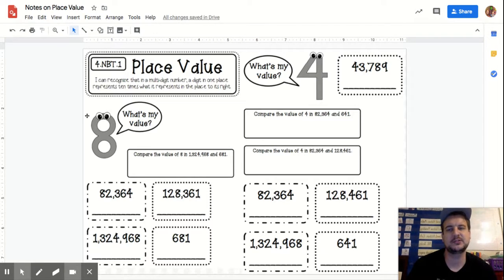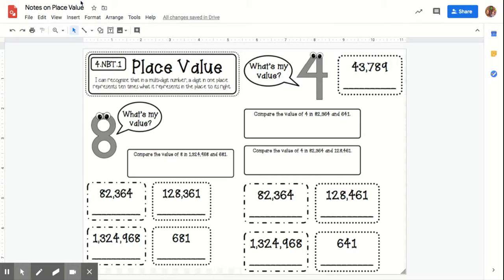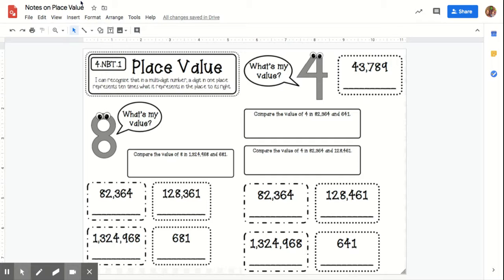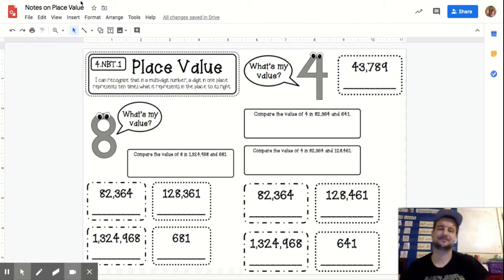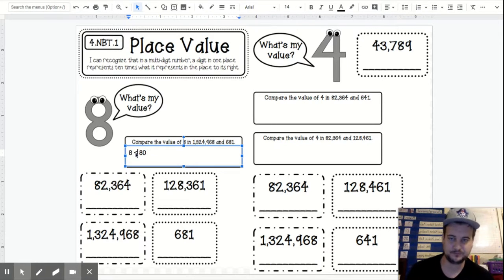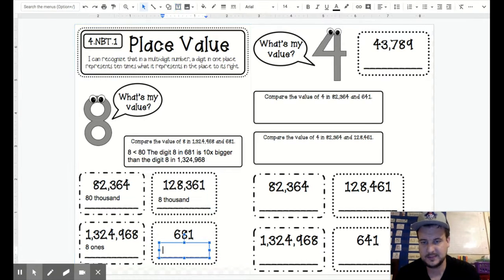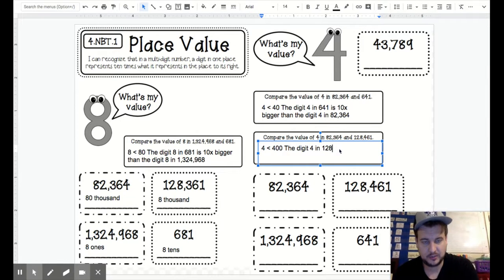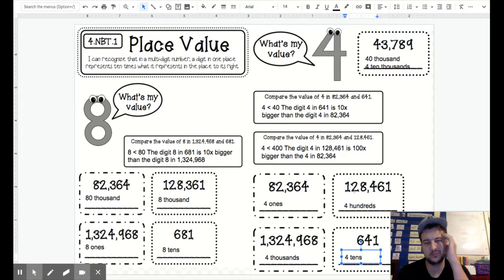Notes on powers of Ten - Place Value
Place Value Lesson - Powers of Ten - 4th grade - Mr. Medders